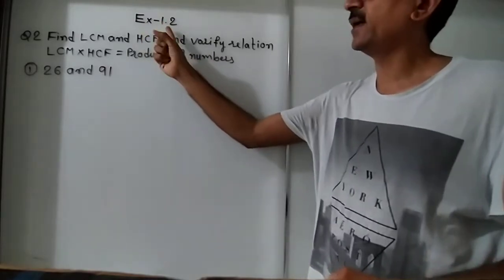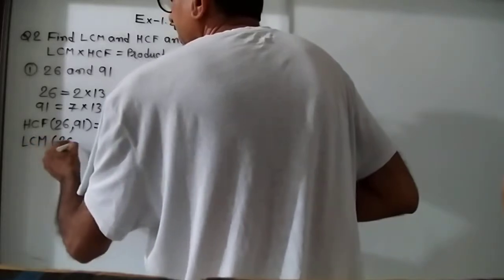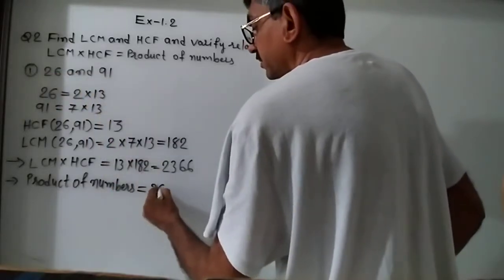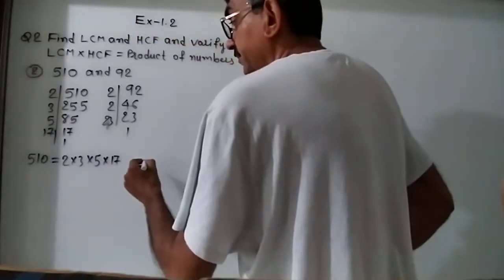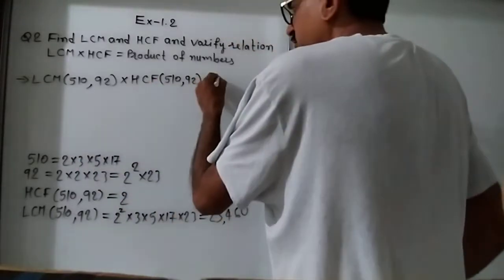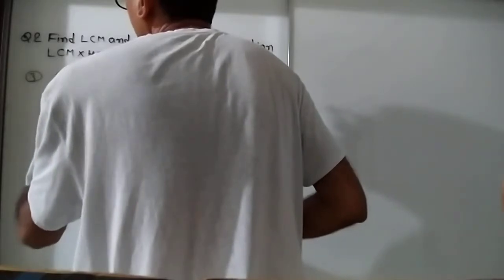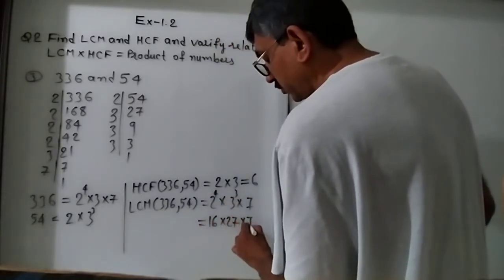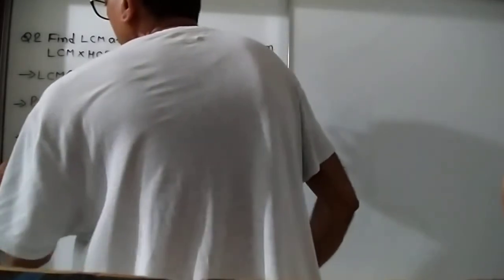Std-10th Maths Ex-1.2 Q.2